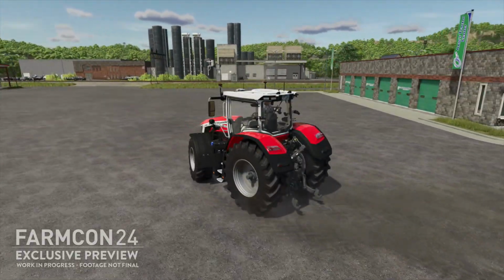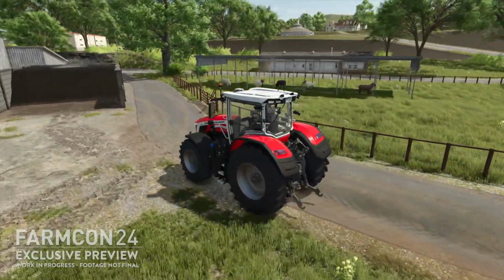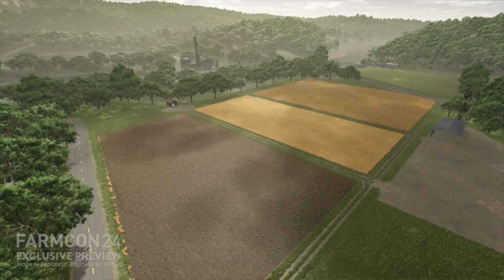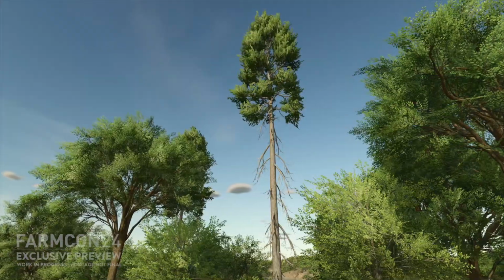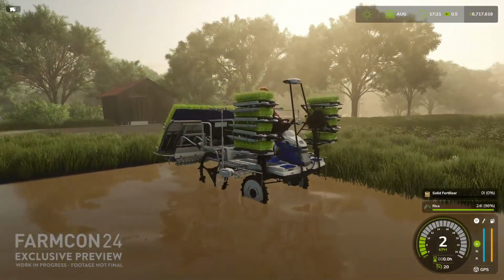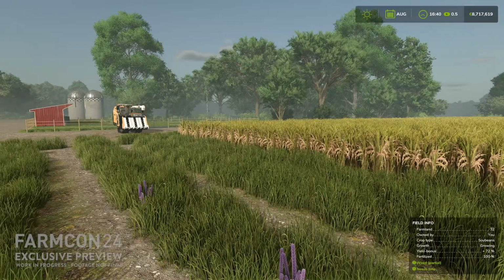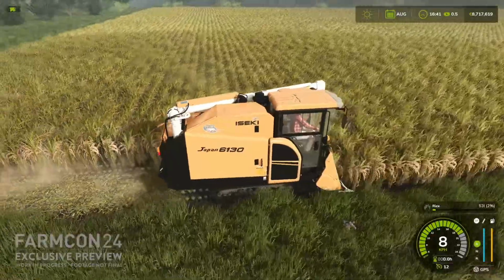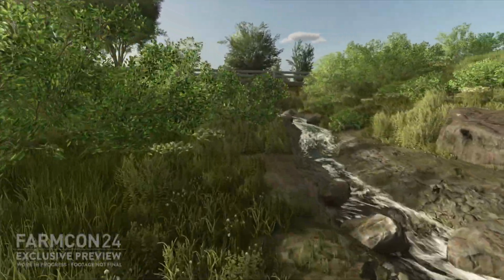FS25 In Game footage Giants Pre-release of in game footage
FARMCON Pre-release of in game footage.. I comment on some interesting stuff.  Come take a look.

👍👍👍👍👍👍👍 Giants partner 👍👍👍👍👍👍👍